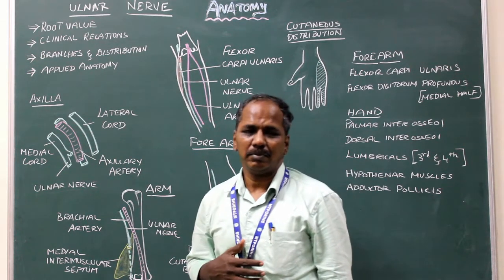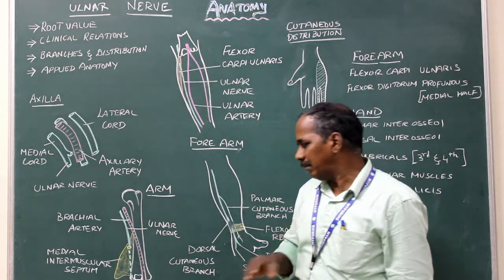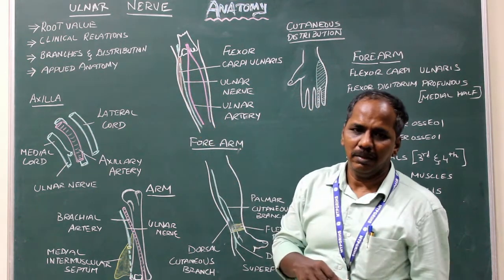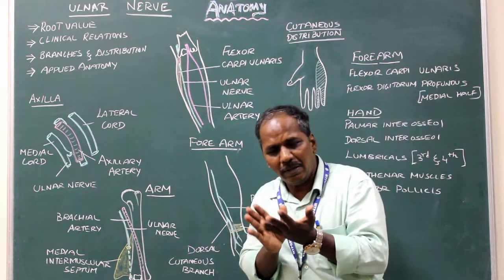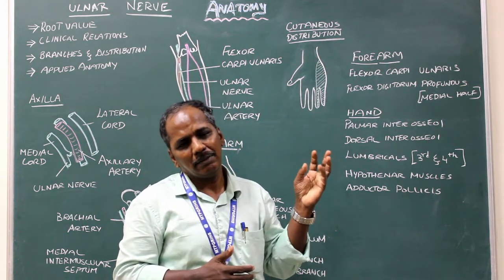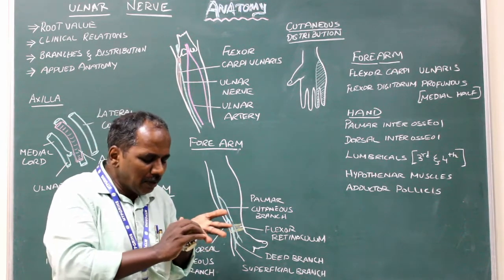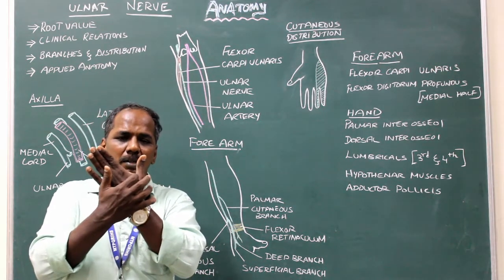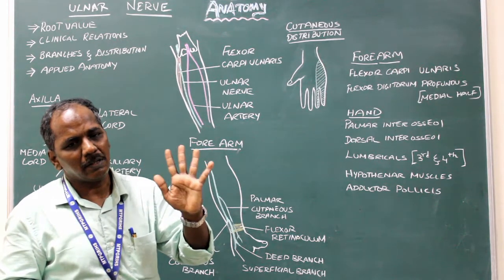Ulnar Nerve Anatomy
Ulnar Nerve: Root value, Course & important clinical relations, Branches and distribution, Applied Anatomy